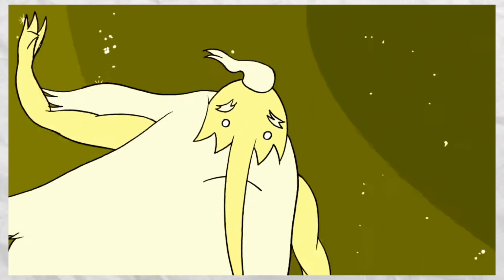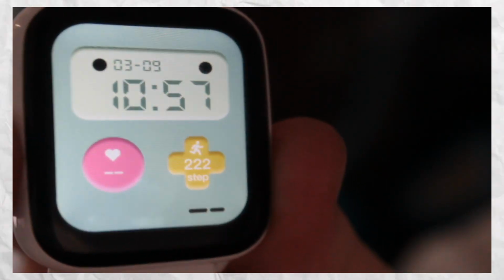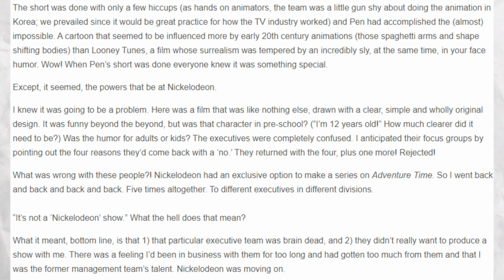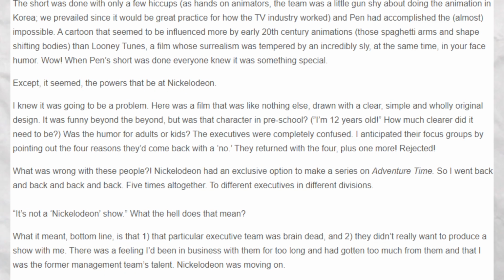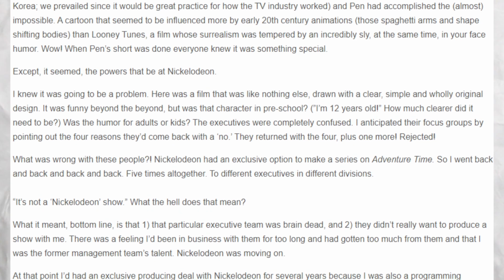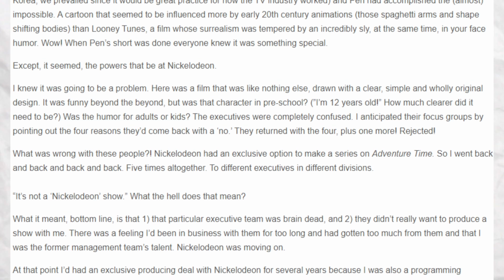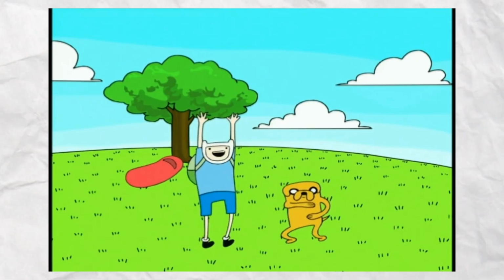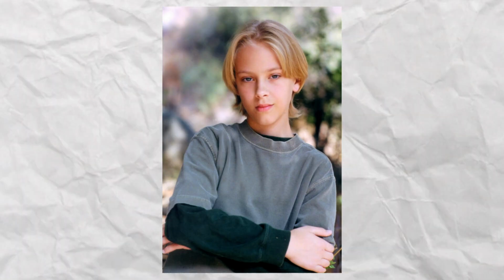The CRAZY Story Behind Adventure Time's Pilot | Adventure Time Pilot Breakdown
Today I talk about the insane story surrounding the making of Adventure Time and see how the pilot measures up to the full release.